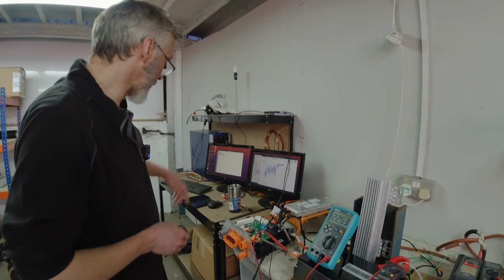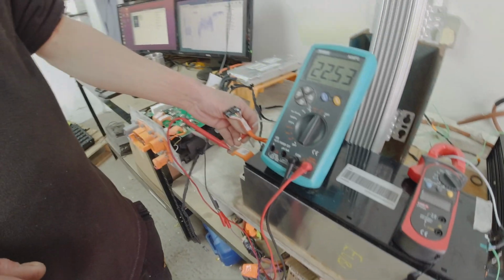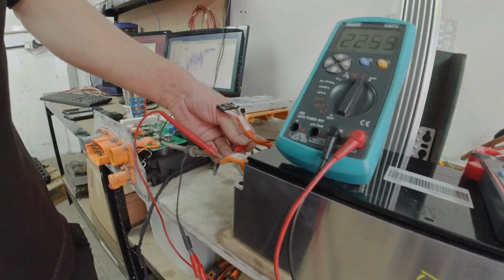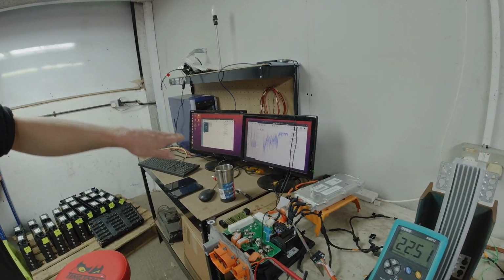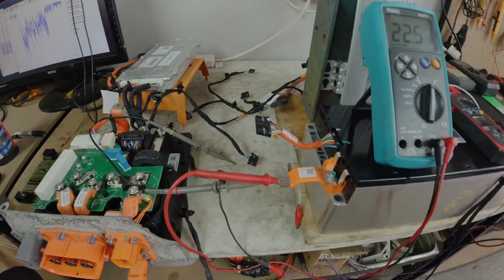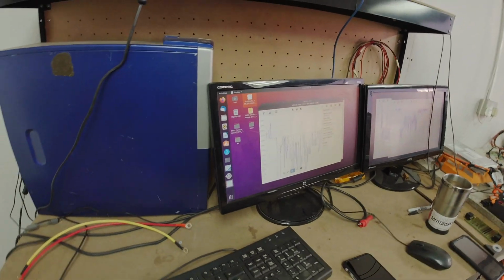Testing car battery modules for solar?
A more sensible video from ChargeheadsUK

Also lots of other video's like talking to Richard Morgan, ECO Classics, Zero EV, electrogenic and unplugged performance. Also events I've visited the list goes on!

Thanks Chargeheads